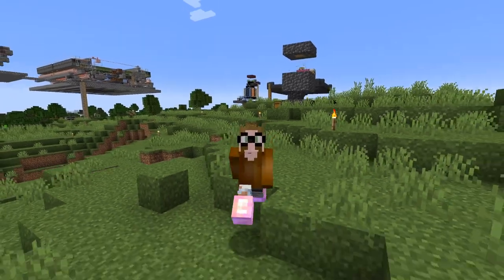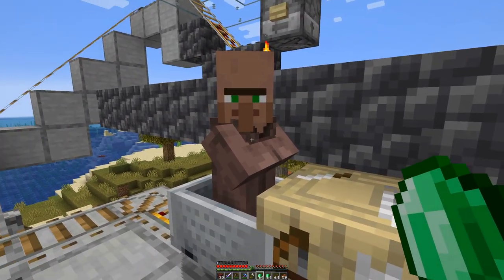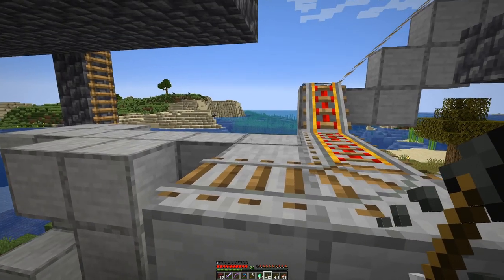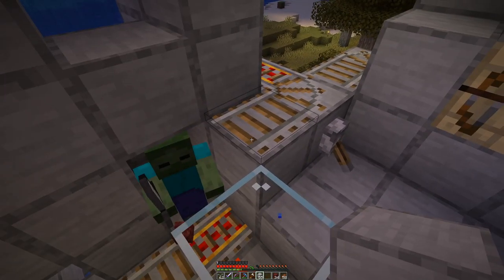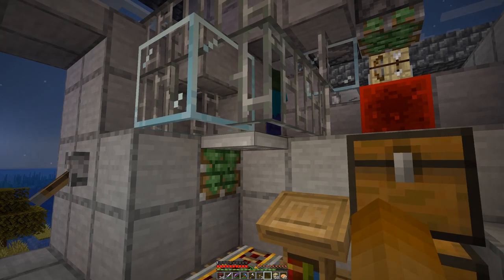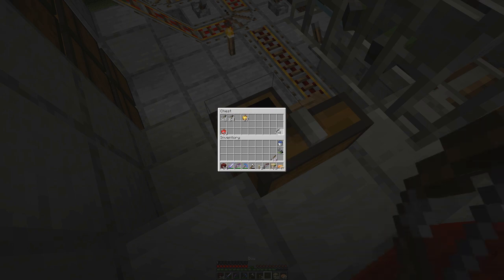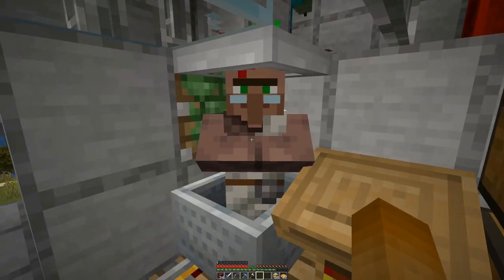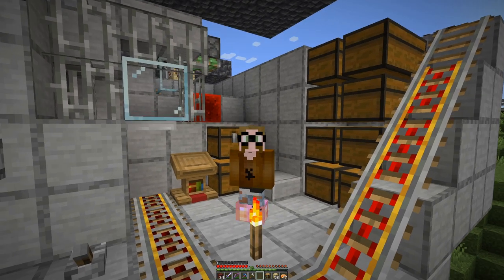Infecting and Curing Villagers - E19 | Another Day in Minecraft - No Mining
Not allowed blocks to break (by example):
* stone
* dirt
* logs
* ores

Exceptions - blocks that cannot be obtained in any other way:
* leaves

Client side mods:
* Optifine
* Replay
* Minihud
* Litemathica

Resource packs:
* Sticky Pistons Side
* Directional Hoppers
* Directional Droppers & Dispensers
* Directional Observers

With the ability to get gold for golden apples we have half of what we need to cure infected villagers to get better trades.